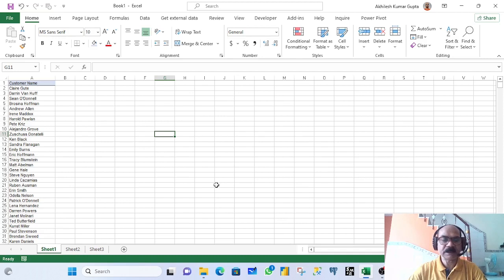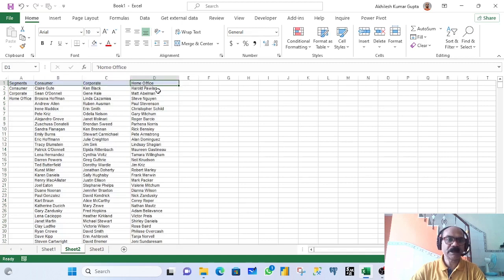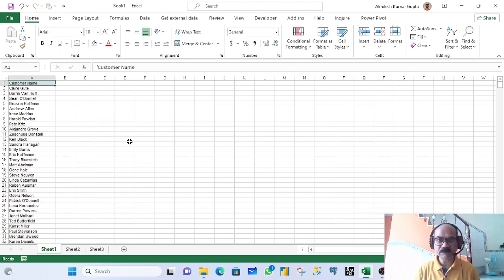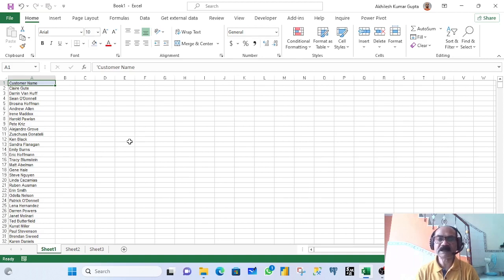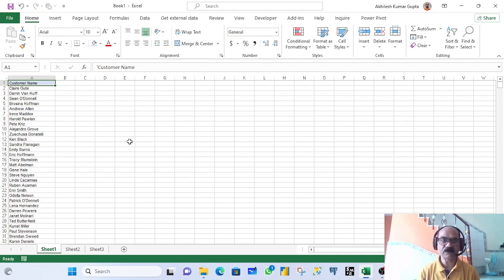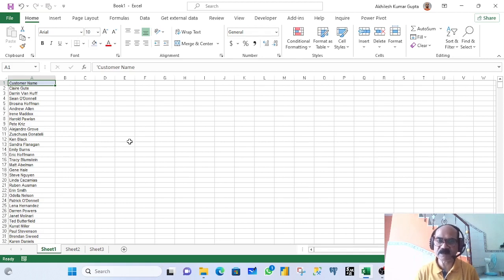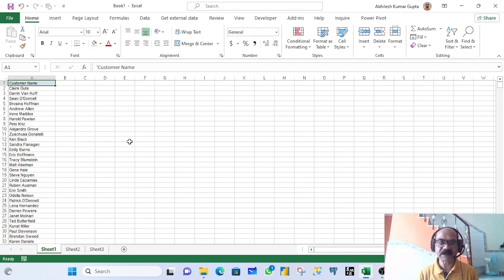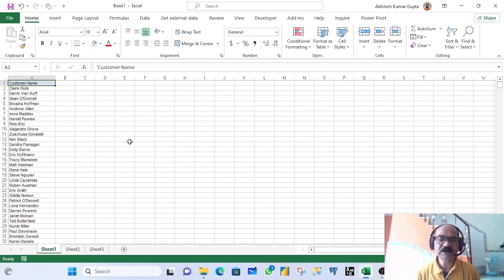Data Validation | Data Validation in Excel | Excel Tutorial | MS Excel - Data Validation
Data Validation | Data Validation in Excel | Excel Tutorial
MS Excel - Data Validation
How to apply data validation to cells in Microsoft Excel
Advanced Excel - Data Validation and Drop-Down Lists
Complete Data Validation in Excel Every Excel user must know this
Excel Custom Data Validation (Use formulas to check for text, numbers & length)
Create SMART Drop Down Lists in Excel (with Data Validation)
MS-EXCEL || Data Validation || EXCEL Powerful Option
Ignore Blanks in Data Validation Lists in Excel
VLOOKUP formula with Data Validation in excel
Create Multiple Dependent Drop-Down Lists in Excel (on Every Row)
Complete Data Validation in Excel